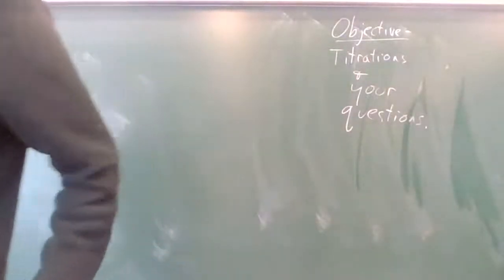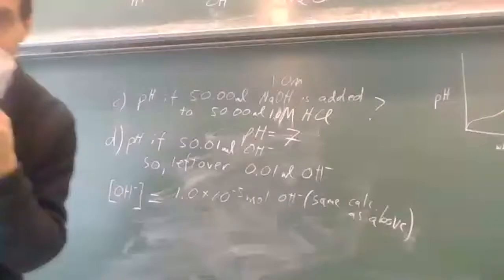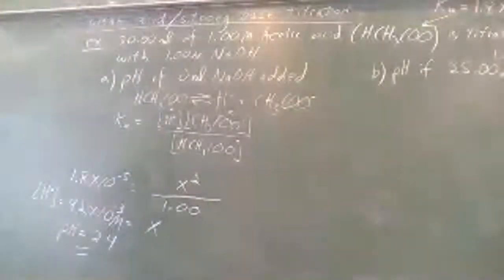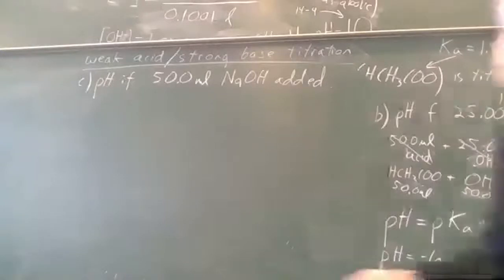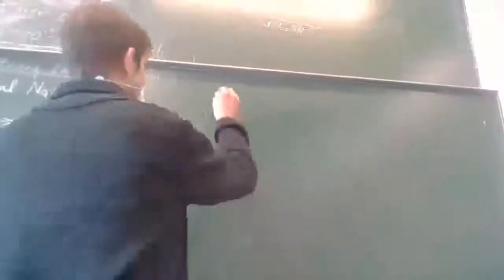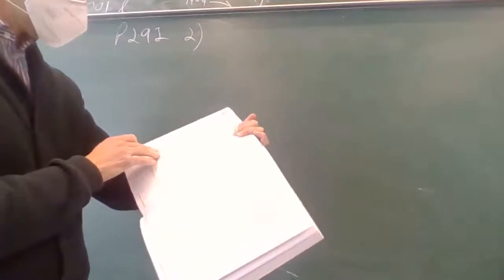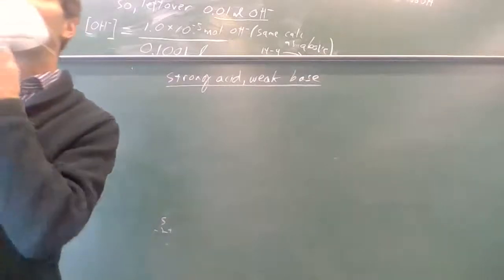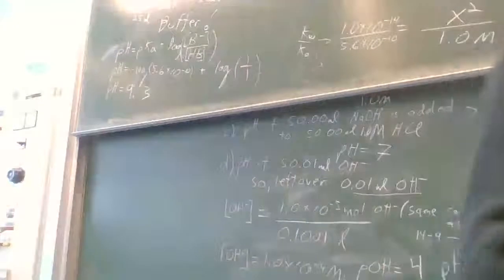Titrations for AP Chem on 18.3.21